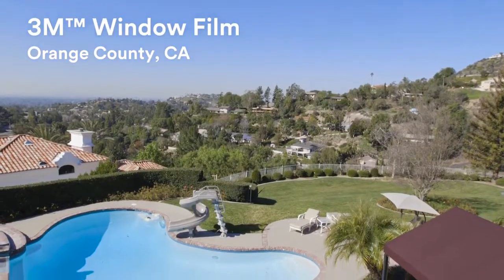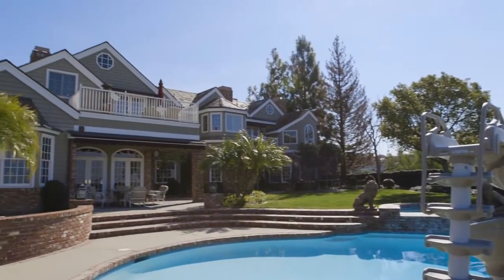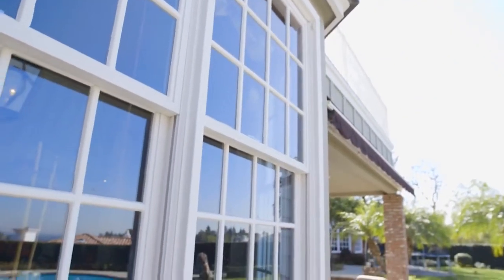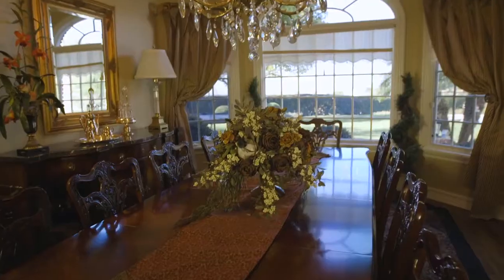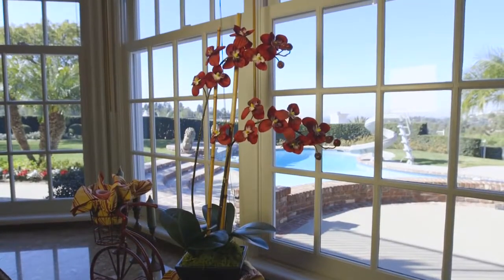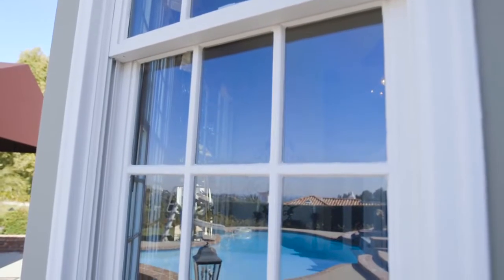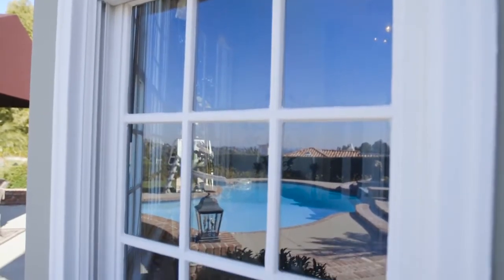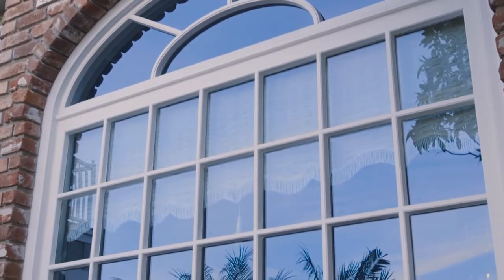3M Window Film Case Study Ft Collins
Installing window film can benefit your Fort Collins home in more ways than one. This video demonstrates the way window film blocks heat and uv rays, reduces glare, and improves comfort and aesthetics.